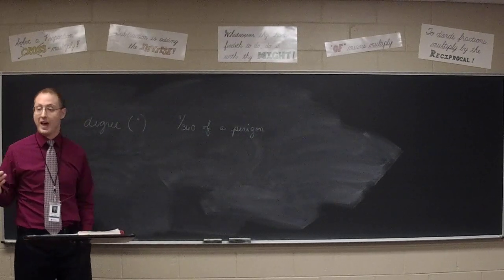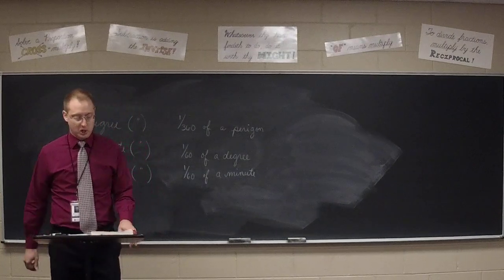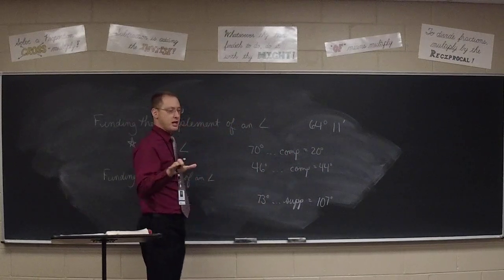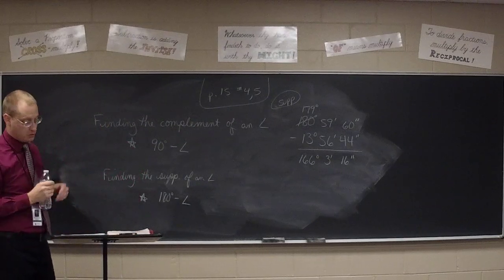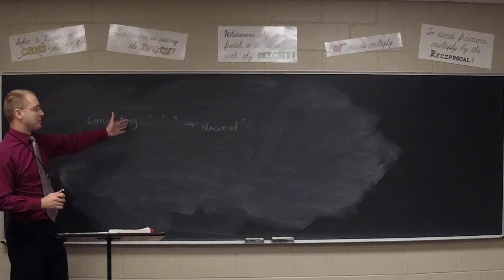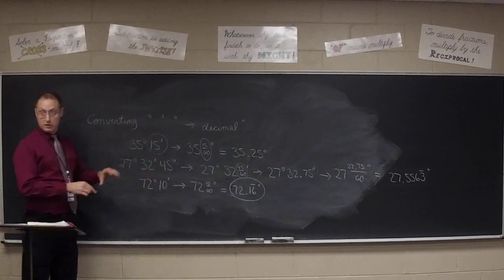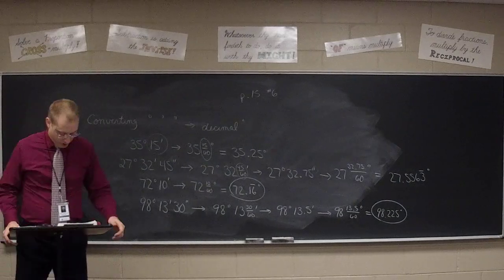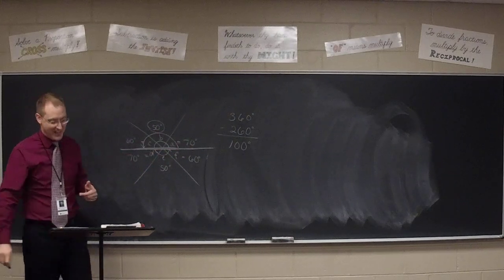Geometry Lesson 6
*** Take Quiz 2 before watching this lesson! ***